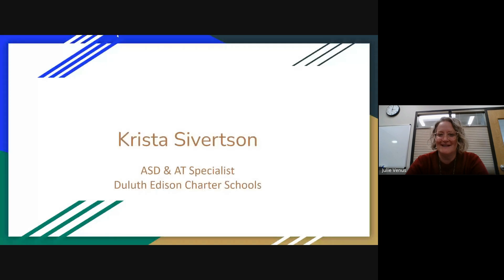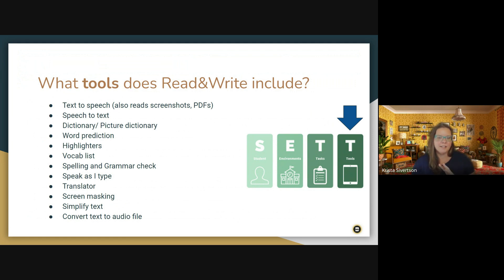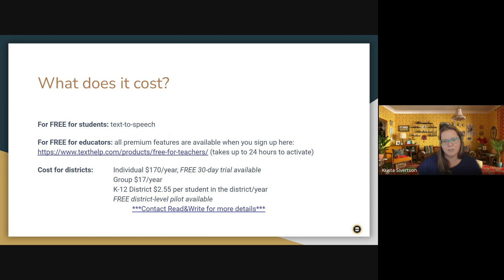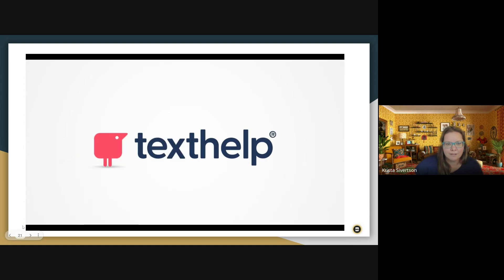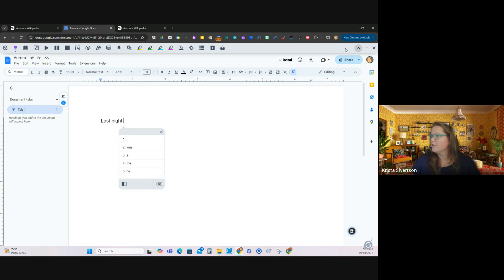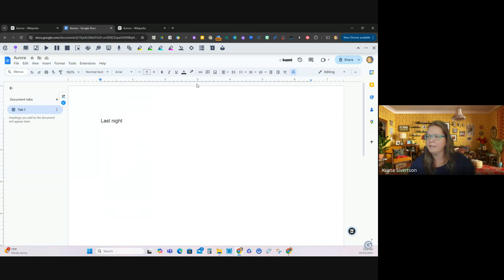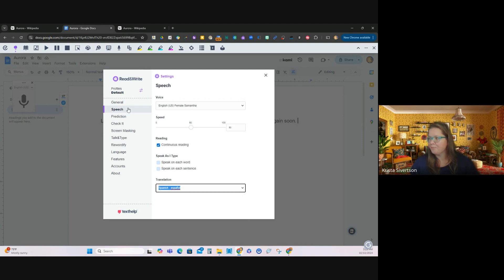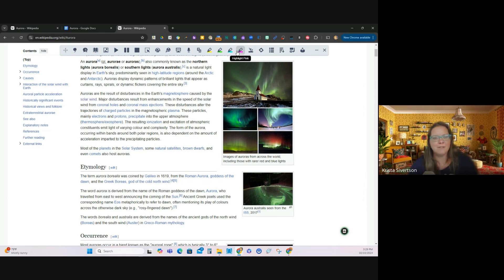Read&Write for Google Chrome Updates with Krista Sivertson